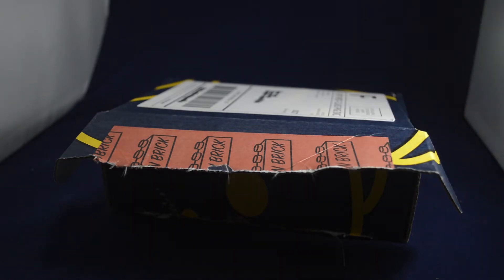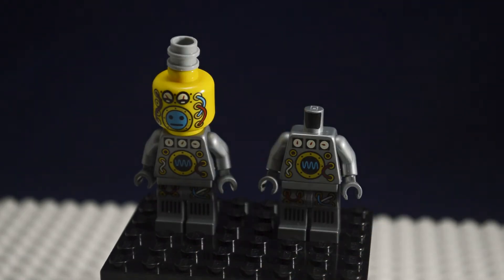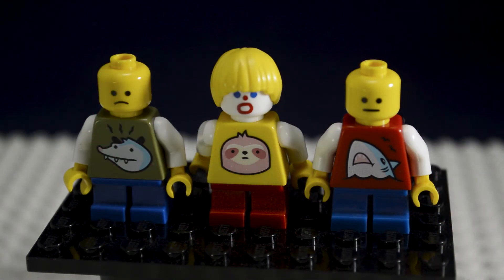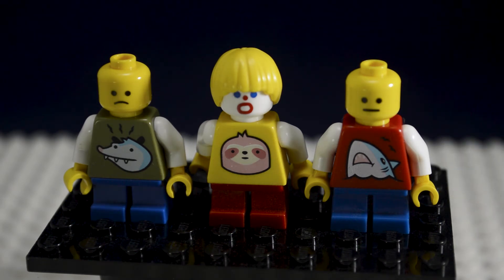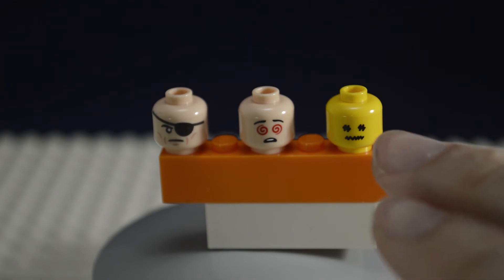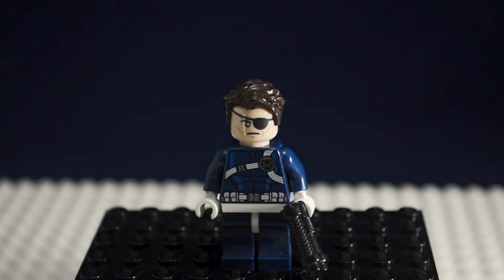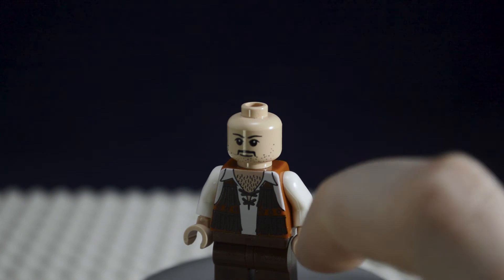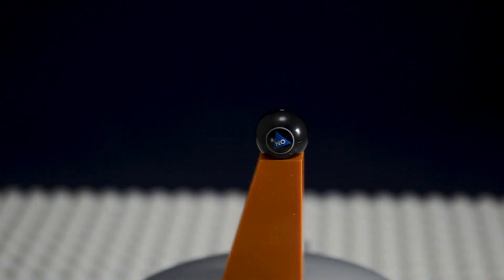Citizen Brick Haul #1 Custom Kid's Shirts and Robots